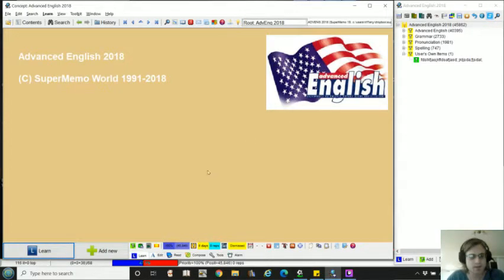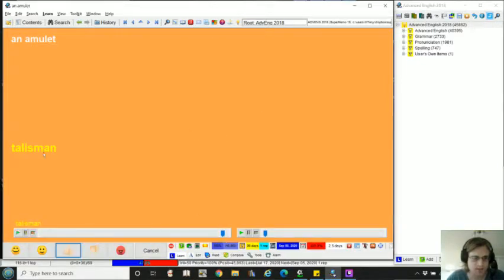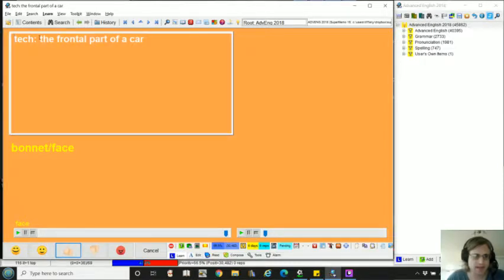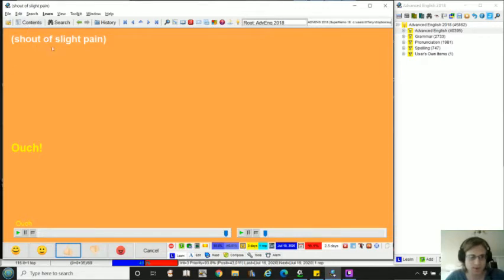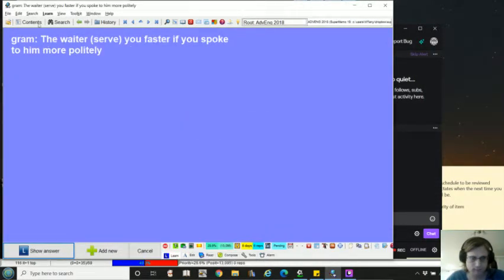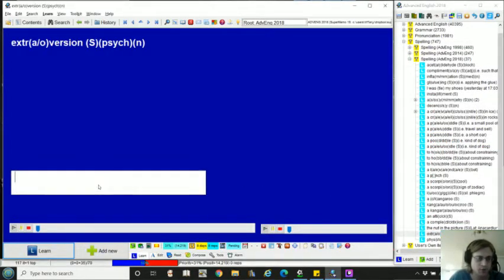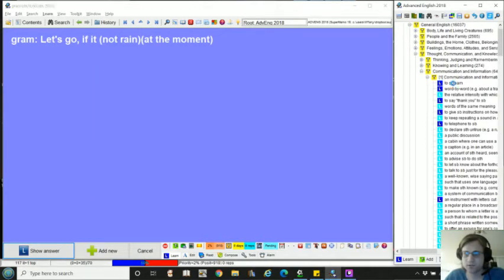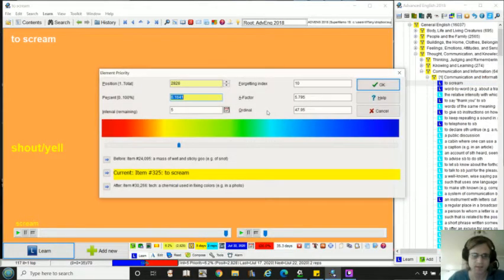Advanced English 2018 Demo But Video Has No Sound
Navigation page for websites about SuperMemo (remember Advanced English 2018 is just a SuperMemo collection, although a powerful one)